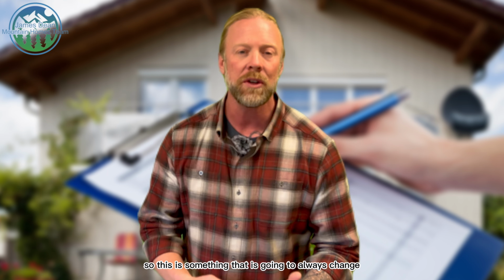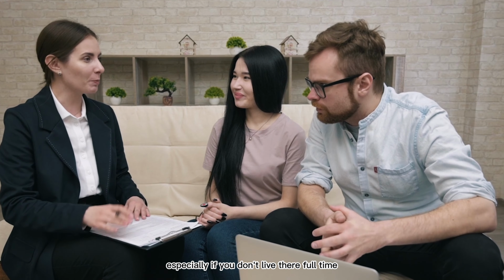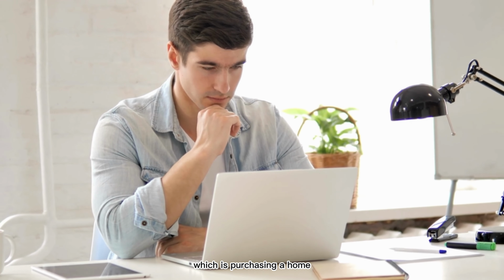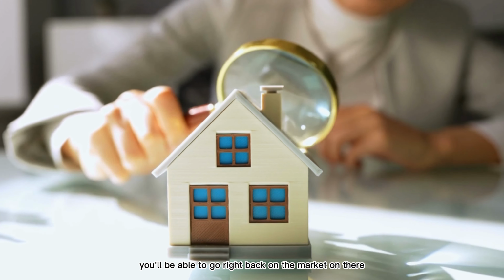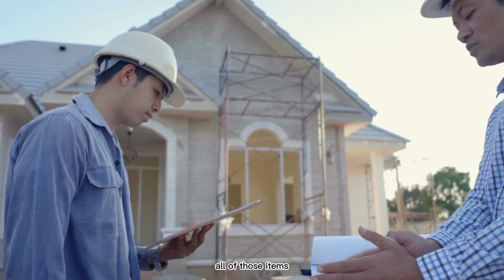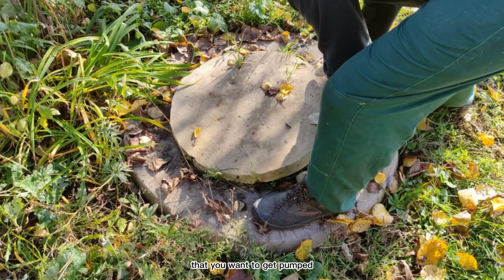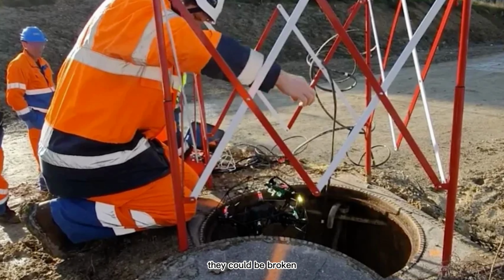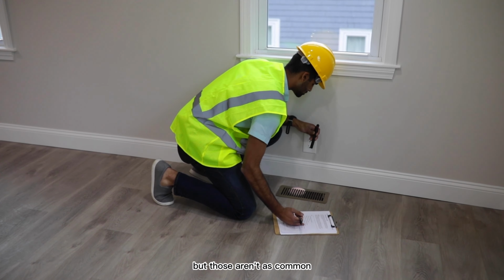Why an Inspection is Important?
Watch this video to learn about Why an Inspection is Important.

⏱️⏱️VIDEO CHAPTERS⏱️⏱️
00:00 - Intro
01:28 - Why an Inspection is Important
07:05 - Outro

🔴We have so many people contacting us who are moving here to Woodland Park, Colorado or the Pikes Peak Area and we ABSOLUTELY love it!  Honestly, if you are moving or relocating here to Woodland Park or the Colorado Springs area, we can make that transition so much easier on you!!!

🔴I'm a full time REALTOR and love helping people with their real estate needs, here in the Pike's Peak Region. I will provide you with the personal attention you deserve, to help guide you through the process of buying or selling your home.

James Dean
Keller Williams Clients Choice Realty